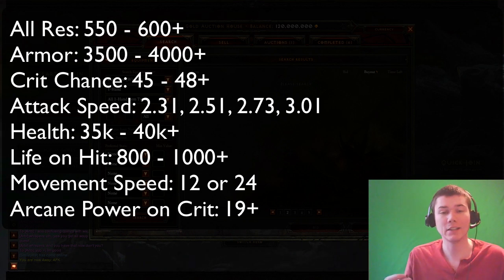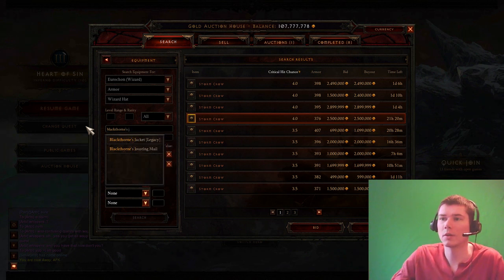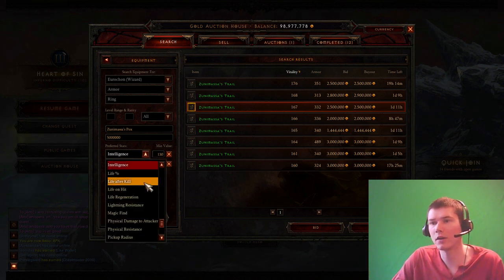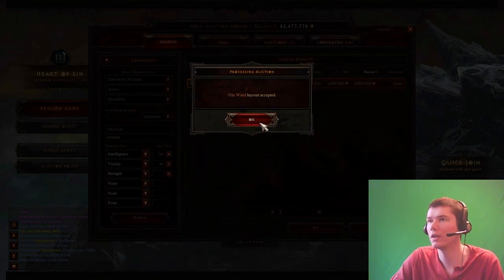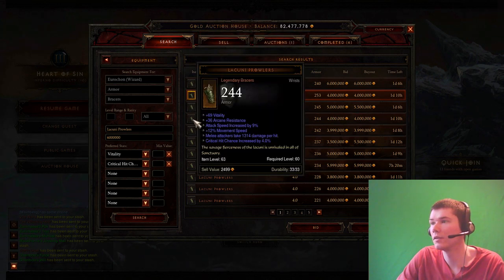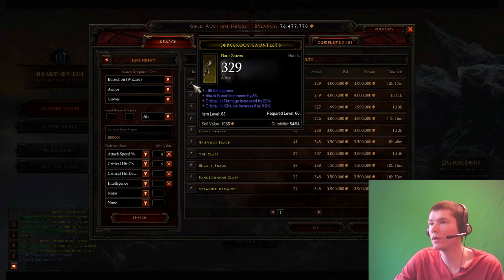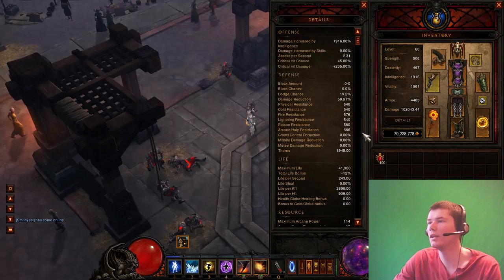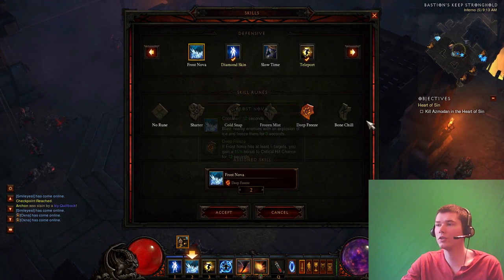Critical Mass Budget AH Guide - Patch 1.0.7 [Diablo 3]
Come watch me build sets for viewers every morning at 10am PDT

I walk through the steps I take to build a critical mass set for almost any budget and show why I buy the items I do.

Alterations:
Frost Nova: Cold Snap is more defensive, and Bone Chill is better for upping damage on longer elite fights
Storm Armor: Use Energy Armor with Prismatic for higher MPs
Teleport: You can put any skill here (Meteor, Magic Weapon, Slow Time)
Diamond Skin: Use Diamond Shards for more damage and significantly less defense